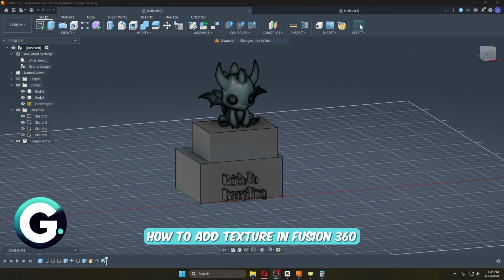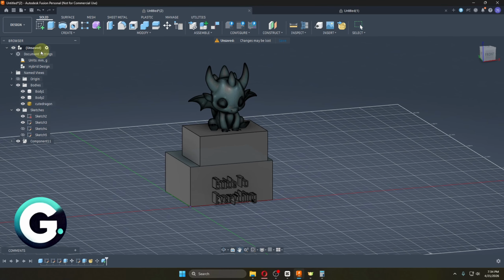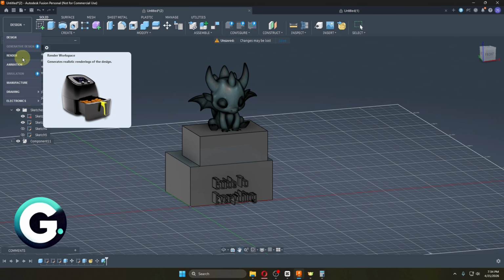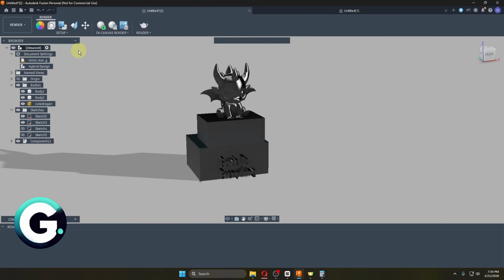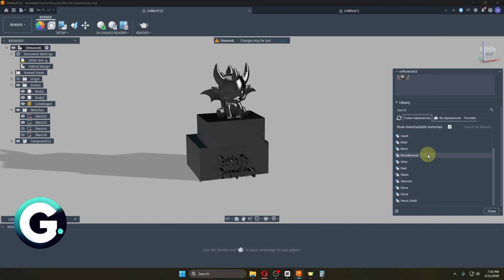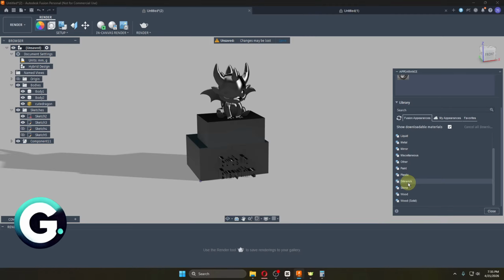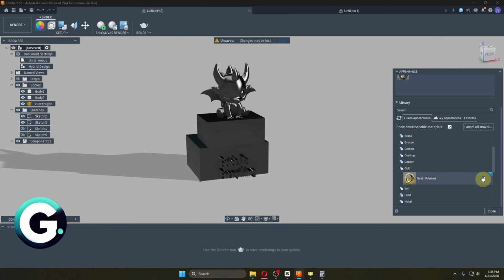How To ADD TEXTURE In Fusion 360 (EASY) 2026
How To ADD TEXTURE In Fusion 360 (EASY) 2026 shows step-by-step how to apply realistic textures to your 3D models in Fusion 360. You will learn how to use appearance settings and texture mapping to improve your design quality. This helps you create more professional and detailed models for printing or presentation.